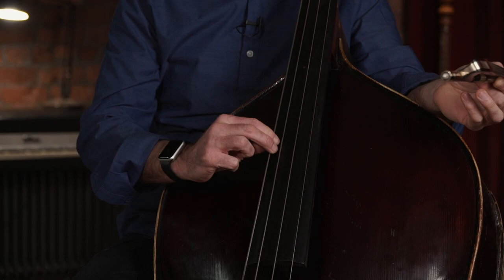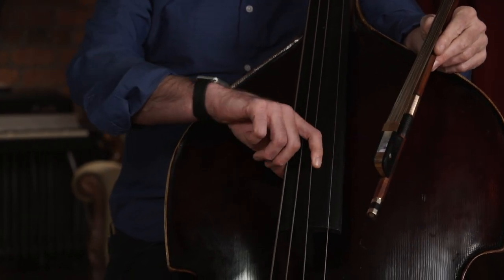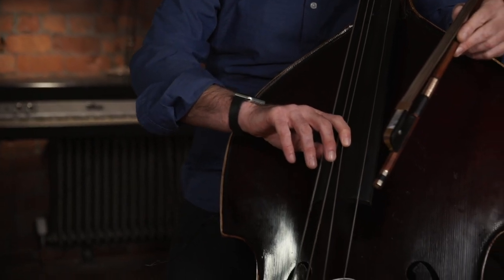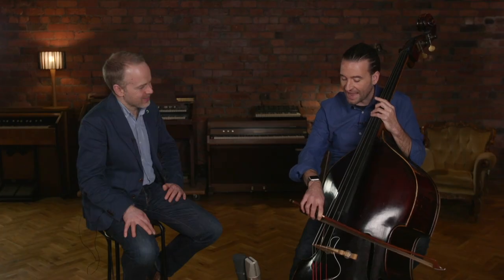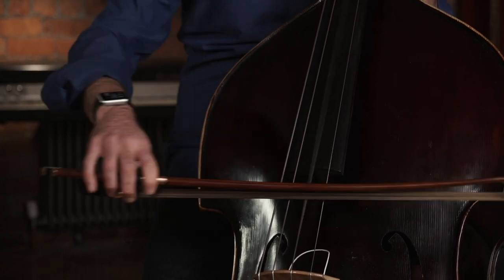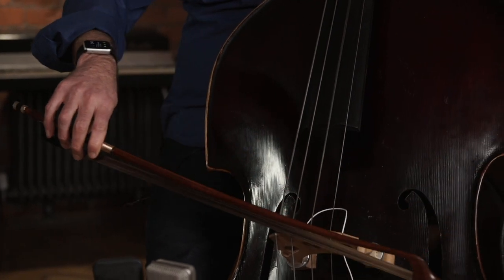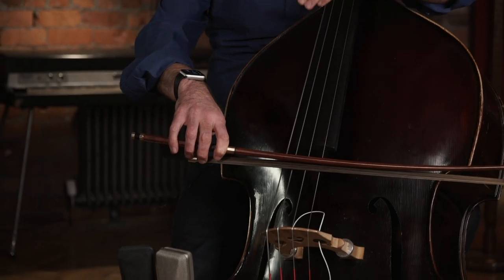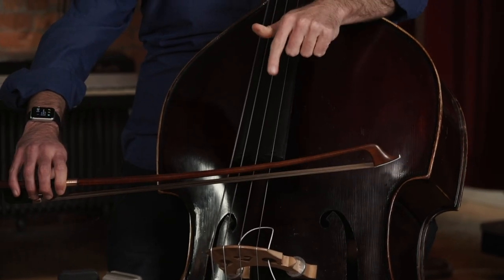'Throw the Frisbee' - Top Bowing Tips for Double Bassists with Jason Heath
Ever wondered how playing frisbee is connected to bowing the bass?

Jason Heath describes his top tips for getting the correct bowing action and position on the double bass. He has lots of easy-to-understand ways of practising and remembering the right techniques.

~ Has Jason's advice helped you out with your bowing? ~